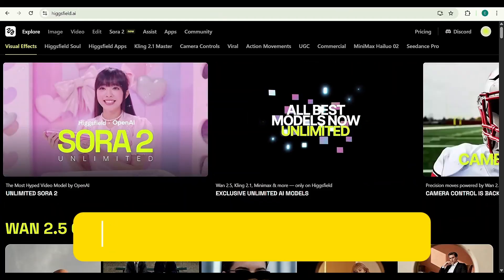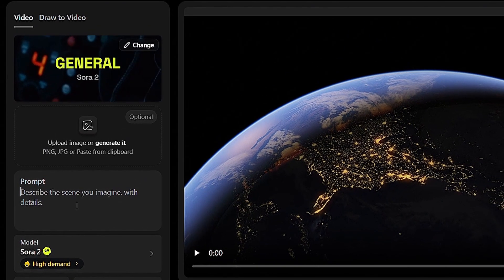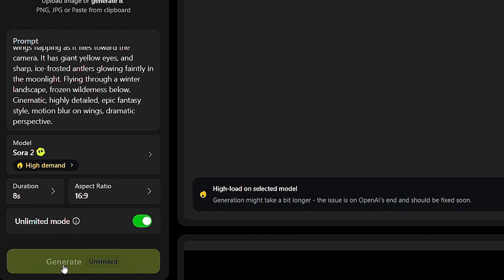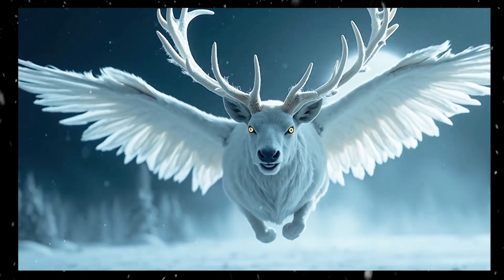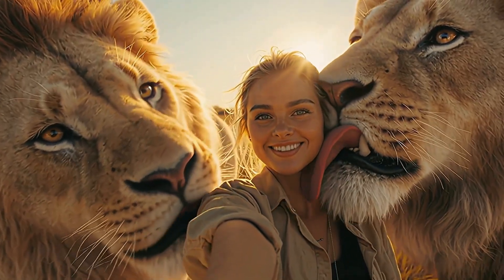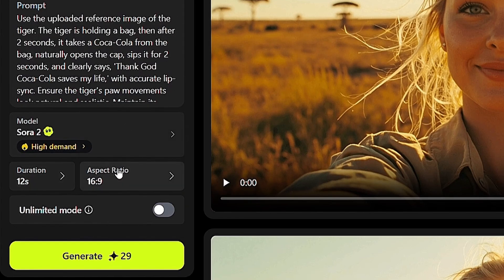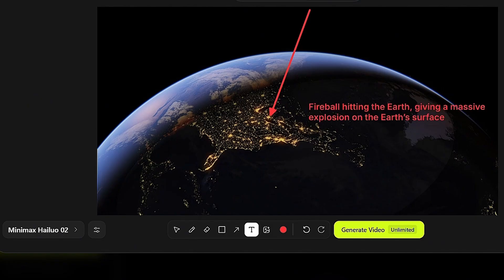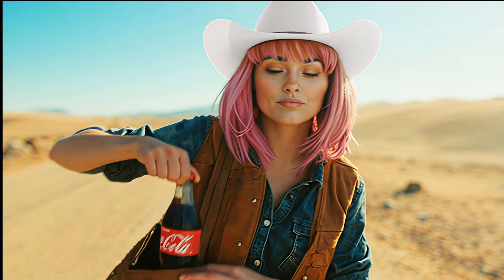SORA 2 / SORA 2 Pro is Now Live on Higgsfield AI — Create Unlimited Free AI Videos!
How to use OpenAI SORA 2 and SORA 2 Pro? It’s now available on Higgsfield AI for free, and the best part — you can create unlimited AI videos!